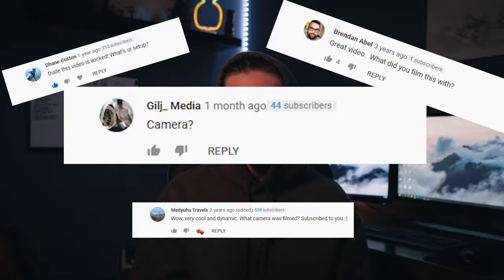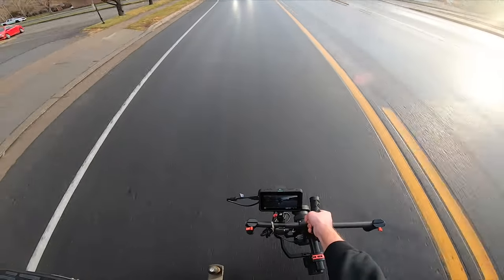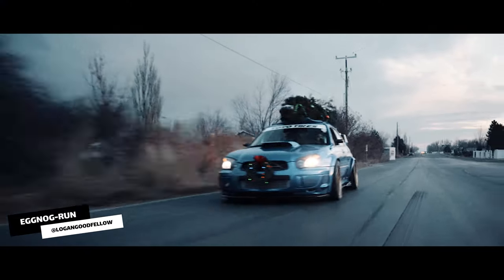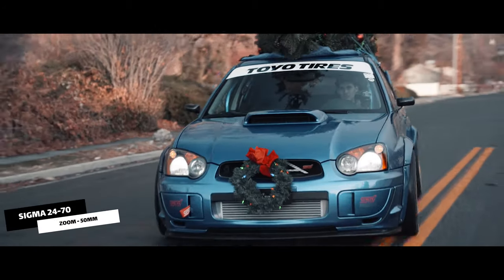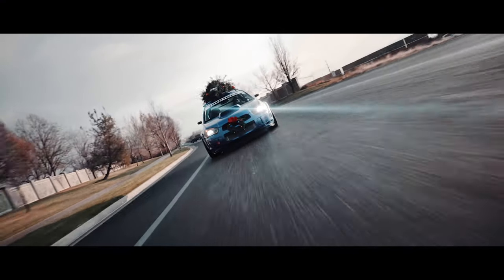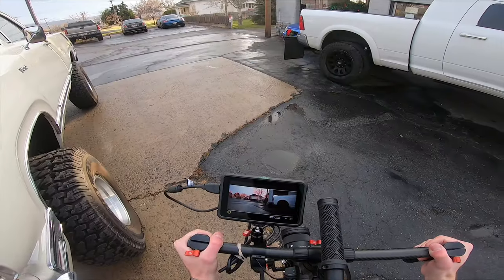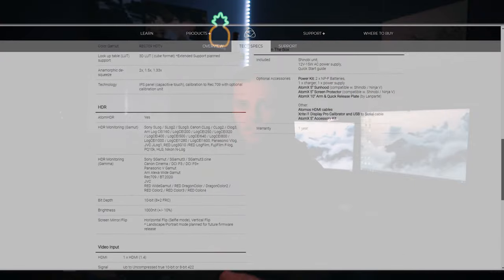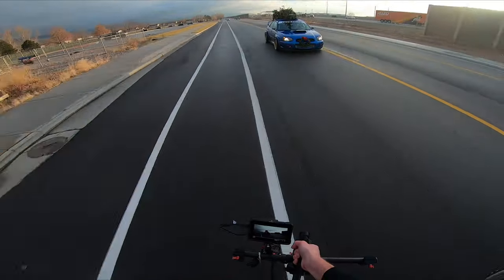How to FILM a CINEMATIC CAR video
In this video I break down HOW I FILMED A CINEMATIC CAR VIDEO with behind the scenes footage. We take a look at how to film cars driving, achieve cinematic b-roll, and of course how to film and create a cinematic car video. This footage is bts from my latest film Eggnog Run.

🔥Gear I Recommend In the Video:
Ronin-M (Search for used for best price)
Sony A7III
Sigma 24-70 F2.8
Syrp Variable ND Filter
Shinobi Atmos Monitor
Monitor Mount For Ronin-M

Unlimited Access to High Quality Stock Video Libraries!

Templates for Premiere Pro, After Effects, FCPX & Davinci Resolve!

📸 GEAR I USE ⬇️
CAMERA BAG
BEAST CAMERA
MAIN LENSE
WIDE LENSE
B-ROLL LENSE
GIMBAL FOR BUTTERY SMOOTH FOOTAGE
BEST MONITOR
CAMERA CAGE
TOP HANDLE FOR CAMERA CAGE
BEST VARIABLE ND FILTER
BEST MICROPHONE
LAV MICROPHONE
FLUID HEAD TRIPOD
LIGHTING KIT